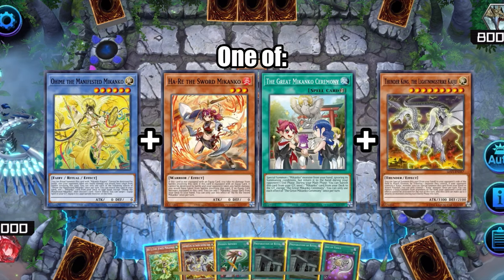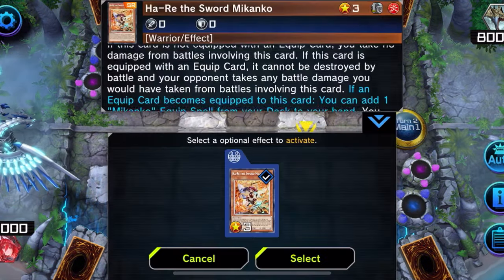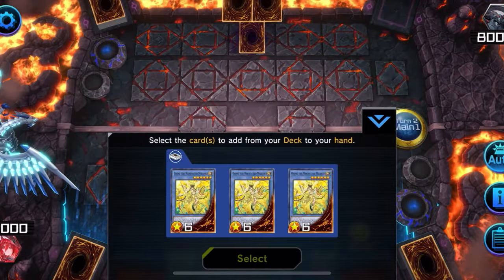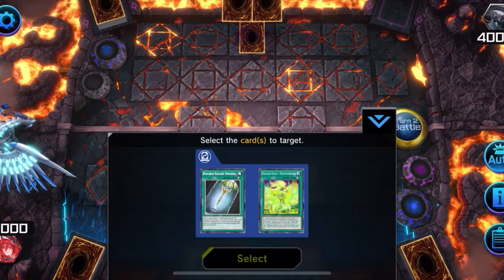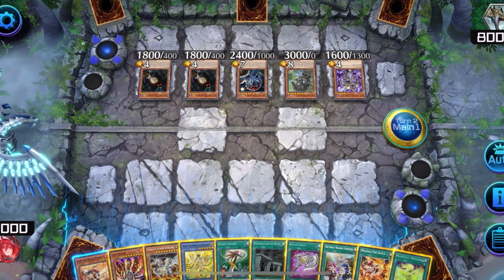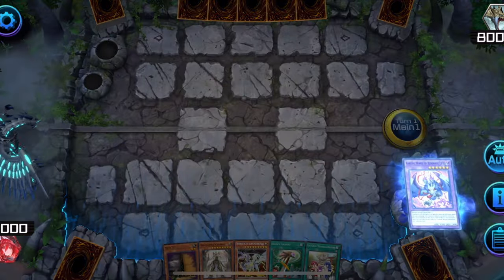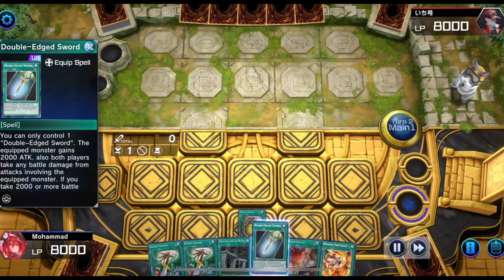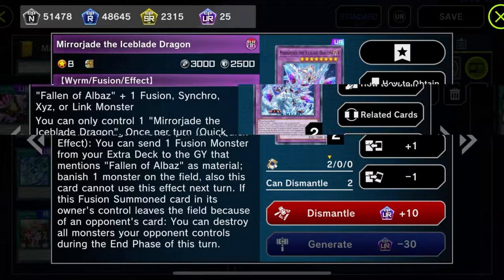MIKANKO | EASY GUIDE & DECKLIST! BEST Going 2nd DECK!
This is an easy guide for mikanko deck in yugioh master duel, where I will show you step by step how to play mikanko and do mikanko combo, mikanko decklist included.

Time Stamps:
0:00 Main Combo
1:45 Empty Field Combo
3:23 Going First Combo
4:17 Recycle Lava Golem
5:07 Nadir Servant Play
6:00 Ranked Replay
7:04 How to Counter
7:30 Decklist
7:50 Outro

Mikanko
Mikanko master duel
Mikanko deck
Mikanko deck master duel
Mikanko decklist
Mikanko decklist master duel
Mikanko guide
Mikanko guide master duel
Mikanko combo
Mikanko combo master duel
How to play Mikanko
Mikanko deck 2024
Mikanko deck profile
Mikanko deck profile master duel
Mikanko new support
Best mikanko deck
Mikanko blind second deck
Mikanko going second deck